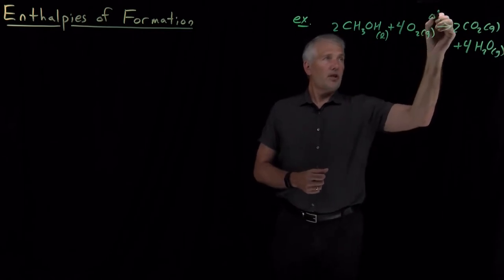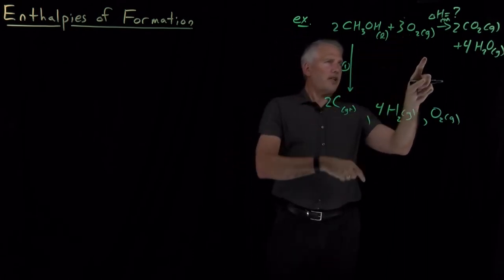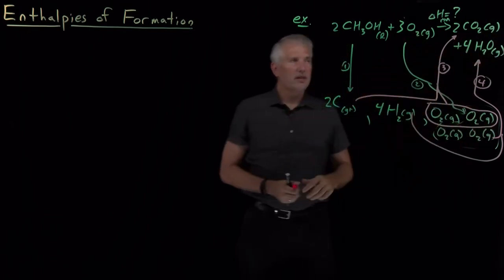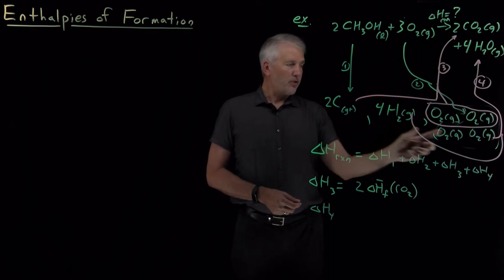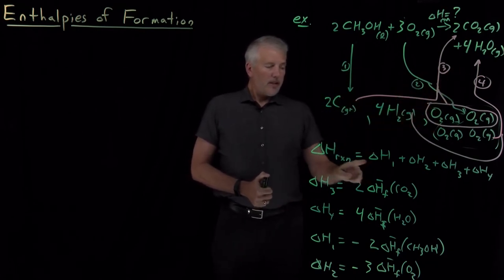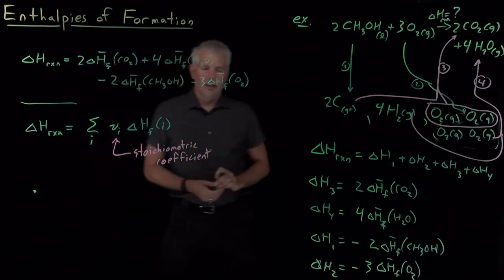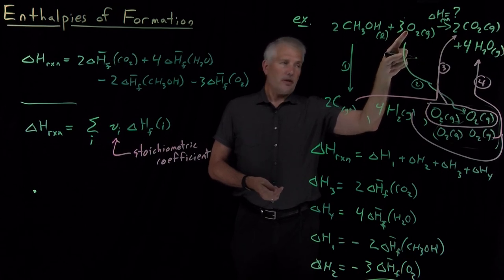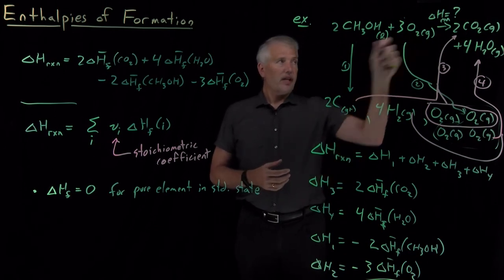Enthalpies of Formation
The enthalpy change for any reaction can be calculated from enthalpies of formation.